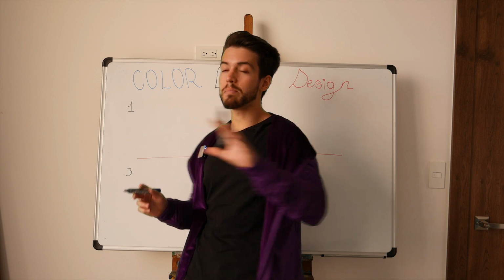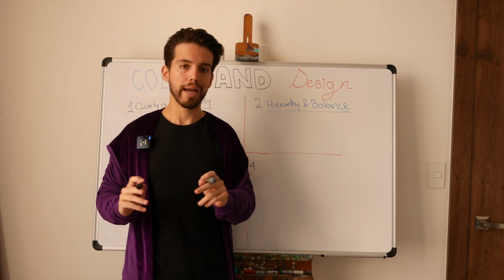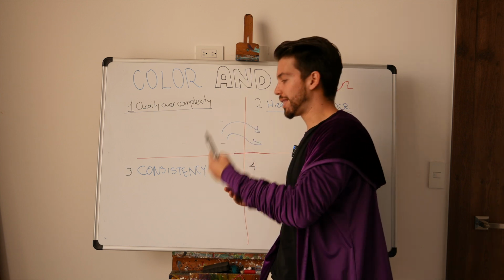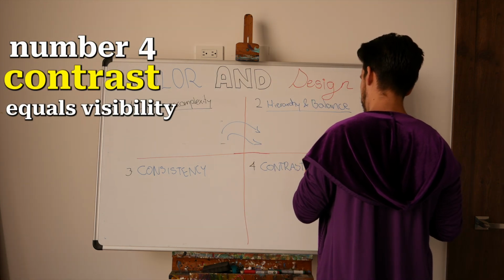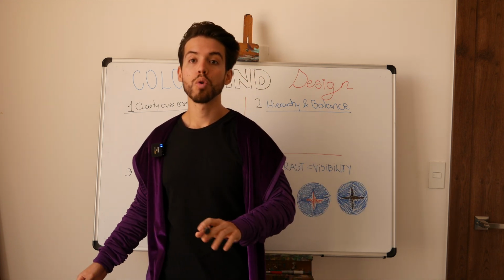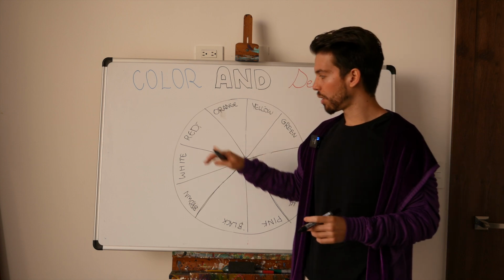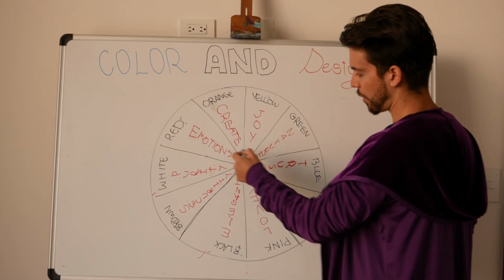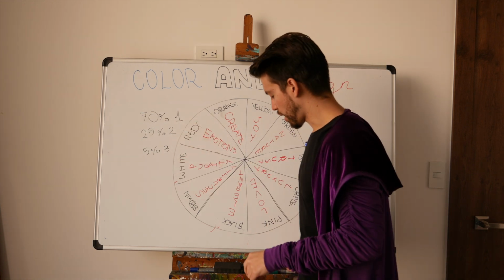Master Social Media Design: 4 Key Principles & Color Psychology Explained! - Zen Mastery 11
Ever wonder why certain brands just “feel” right? That’s Color Psychology at work! If you’re creating social media content, understanding how colors influence emotions, engagement, and conversions is a game-changer.

In this video, I break down:

- The 4 key principles of high-converting social media design
- How Color Psychology affects branding & engagement
- The best color combinations for visibility & impact
- The 80/20 Rule for Color Selection (simplify your design & stand out)

Whether you’re a coach, creator, or entrepreneur, this is your shortcut to making visuals that stop the scroll and drive action.

 Top 5 Best Moments

🔹 01:14 - "Clarity Over Complexity"
Why simple, easy-to-read designs perform better.
🔹 05:32 - "The Power of Consistency in Branding"
How keeping a recognizable style builds trust and authority.
🔹 09:13 - "Red = Urgency & Emotion"
Why brands like Coca-Cola & YouTube use red to drive attention.
🔹 11:48 - "Blue = Trust & Calmness"
How Facebook, PayPal, and LinkedIn use blue to create a sense of security.
🔹 18:17 - "The 80-20 Rule for Color Selection"
How to balance colors effectively for the best impact.

Start Growing Your Online Business Today

👉 Watch now and apply these strategies to increase conversions and generate passive income.

Or Join the Waitlist for coaches who want to grow their social media and their business